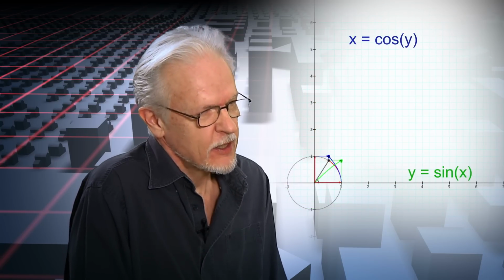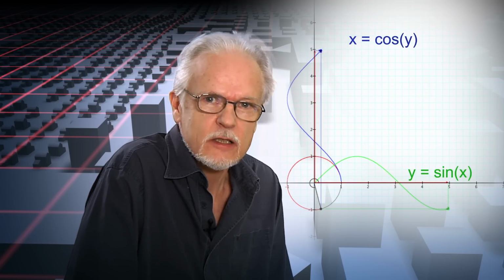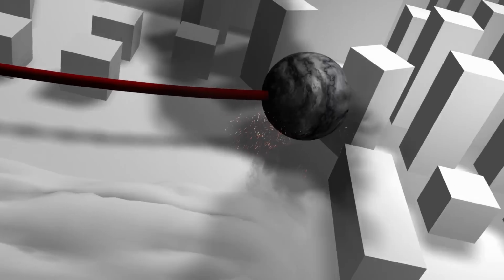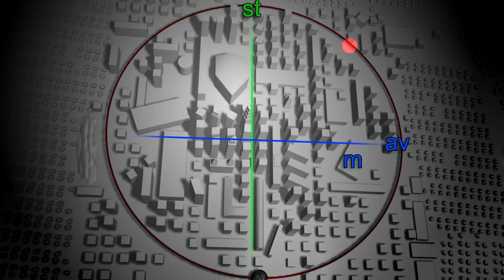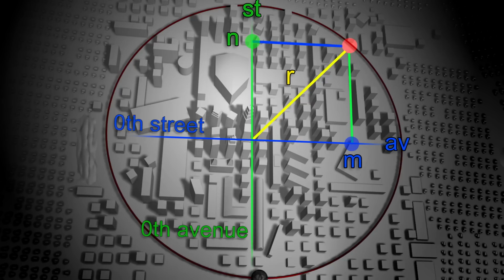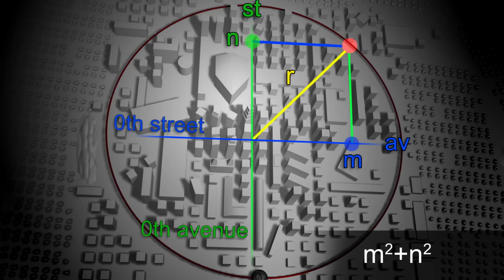Dramatic Math / Trigonometry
With Ambjörn Naeve, researcher at KTH Royal institute of Technology

"The purpose of Dramatic Math is to promote a more playful attitude towards mathematics."